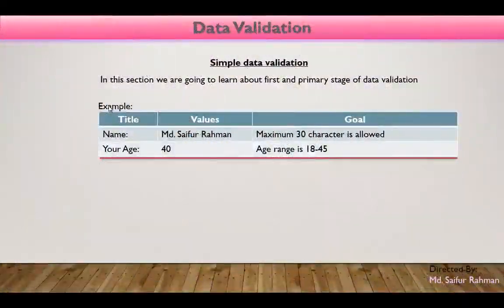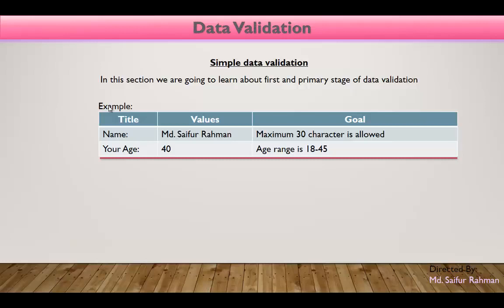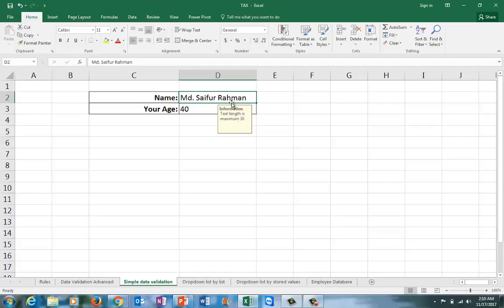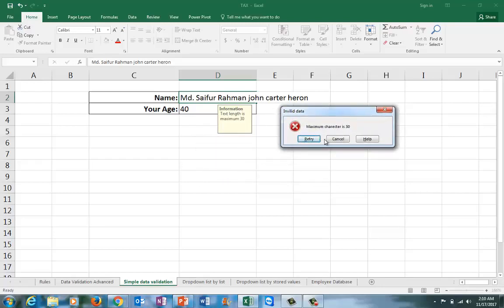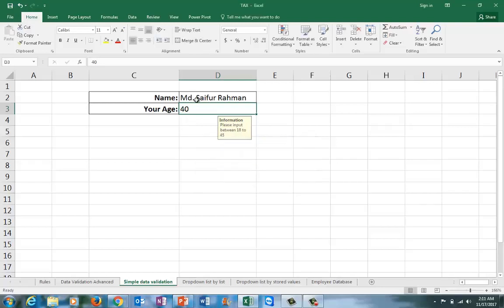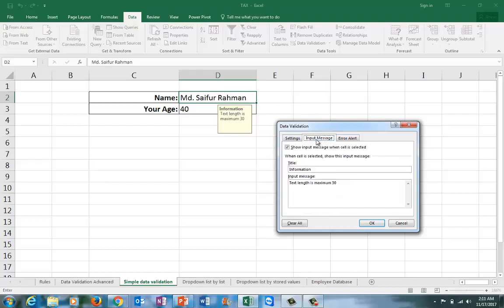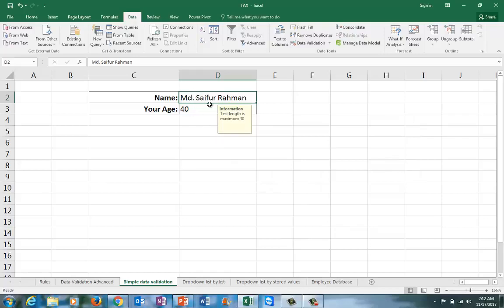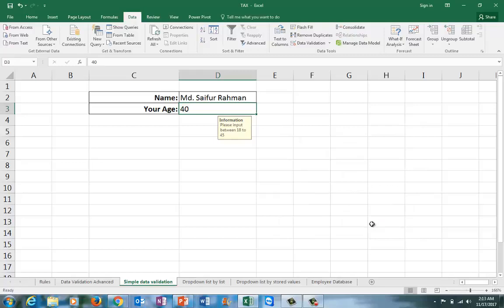Let's Learn Together: Data Validation: chapter 1